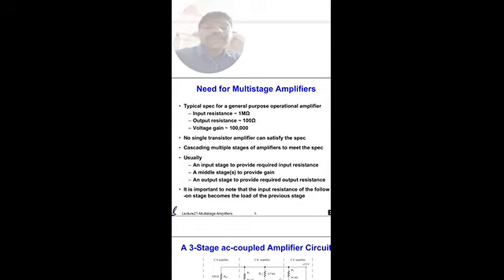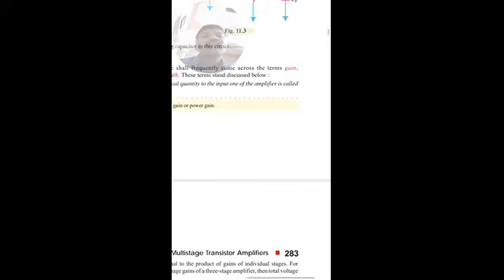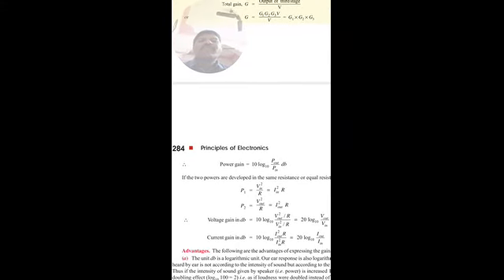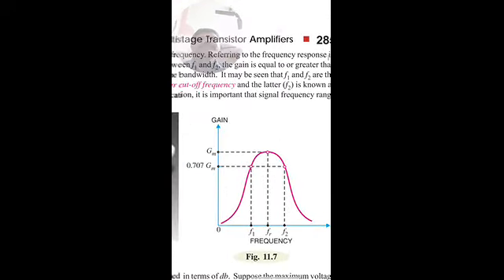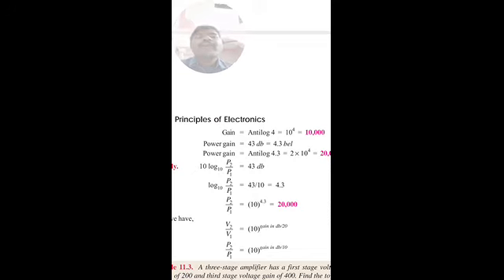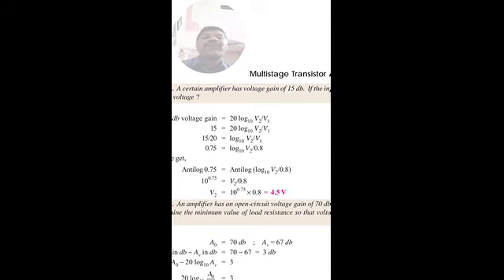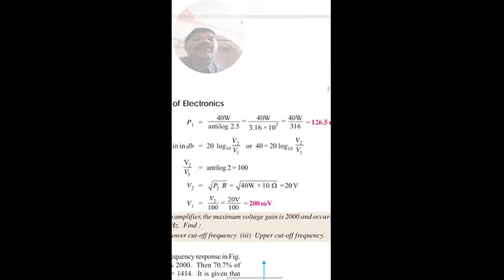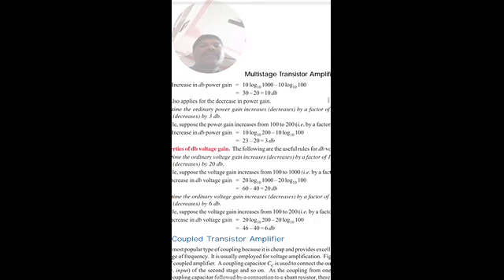25.08.20 Problems on Multistage amplifier